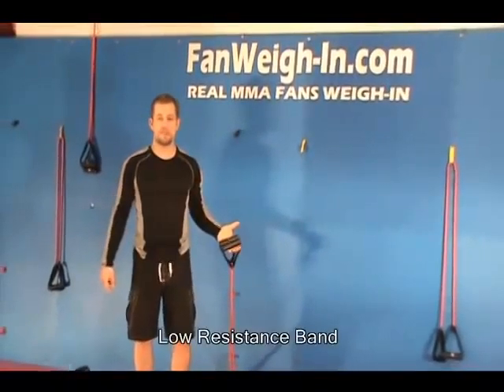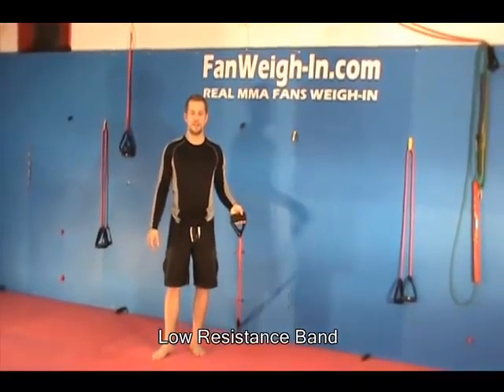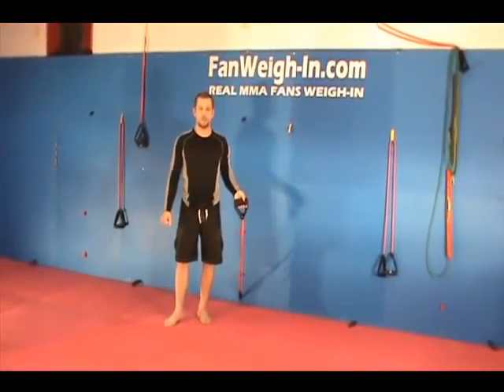Low Resistance Band Circuit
FanWeigh-In.com MMA Workout. Low Resistance Band Circuit with Ben Labadie, Certified Personal Trainer & Mixed Martial Arts Conditioning Specialist